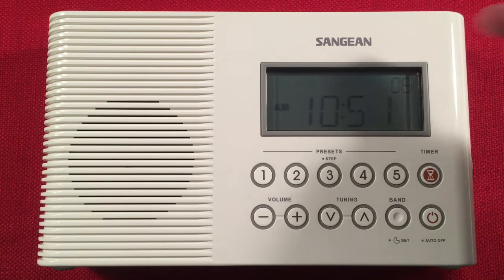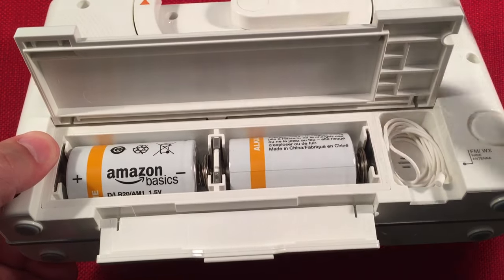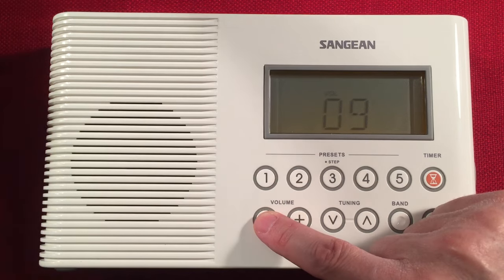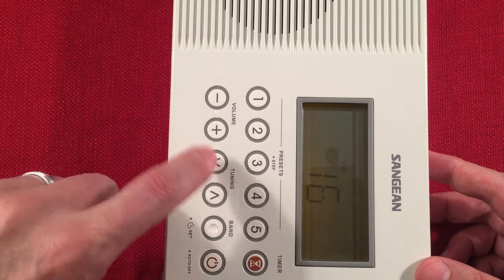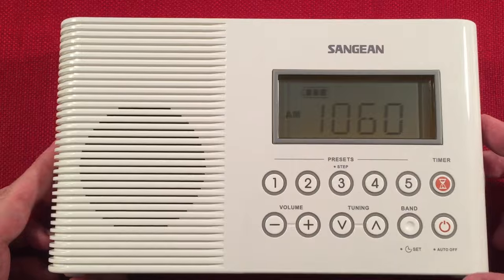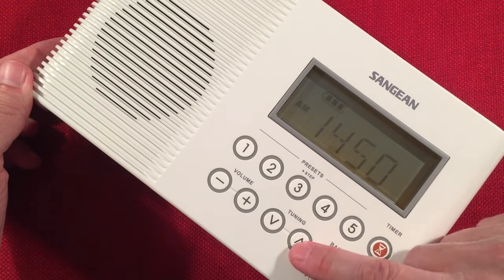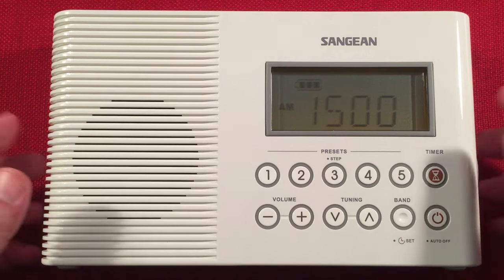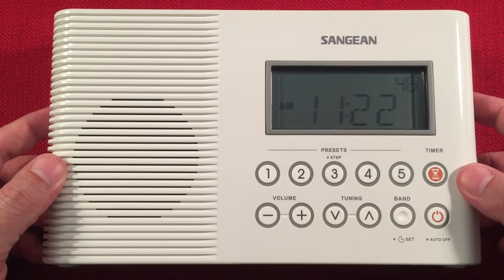Sangean H201 AM FM WX Waterproof Radio Daytime AM Chicago Area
The Sangean H201 AM FM Weather Alert Waterproof Portable Shower Radio may be one of the Best Emergency Radio to Own.  It has been Three Years since I have had this Receiver out on the Channel, and thought it was time to put it through its paces on the Daytime AM band.  During this Video I employ the Terk Advantage Passive Loop, and I was able to Log a New Station in the Process.

▶ The Sangean H201 at Amazon USA
▶ The Sangean H201 at Amazon CA
▶ The Sangean H201 Bluetooth at Amazon USA
▶ The Sangean H201 Bluetooth at Amazon CA

▶ The Sangean H205 at Amazon

Overall, the H201 widely exceeds expectations during the Daytime hours on the AM band, and it does an equally impressive job during the Evening hours.  Could this be the Ultimate Emergency radio?  Waterproof, flashlight equipped, Clock, Siren, One Hundred and Twenty Hours of Runtime, and a Weather Alert mode, the answer may be yes.

Special thanks go out to my Cornerstone Supporters:
Peter Atkinson
floredon
Jon B
Gary B
Don B
Paul B
Rita B
Eric C
Renard D
Chuck E
Loretta J
Michael M
Mac R
Richard T
Bill W
Raymond V